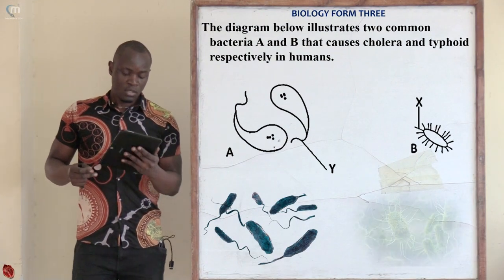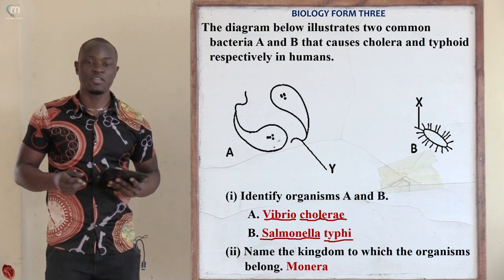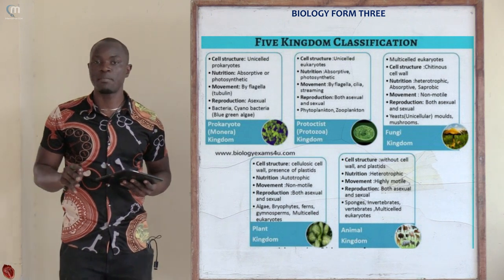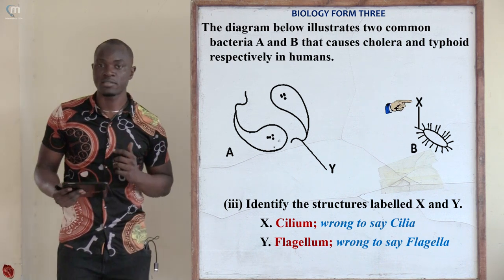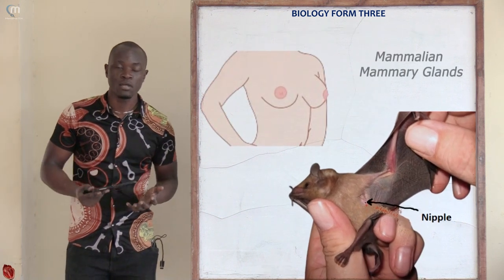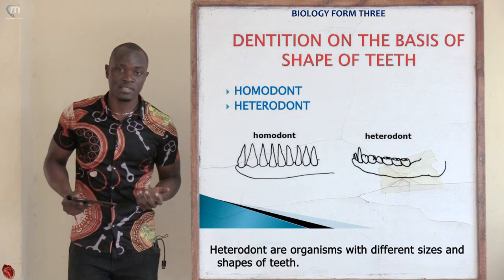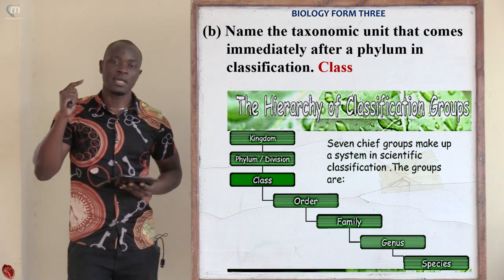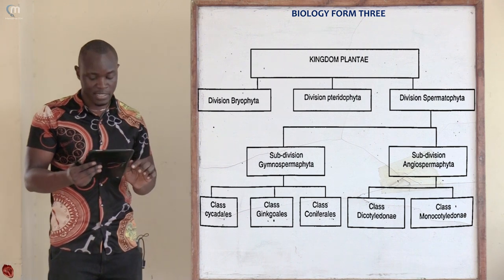Part 2; Biology Form 3 Revision